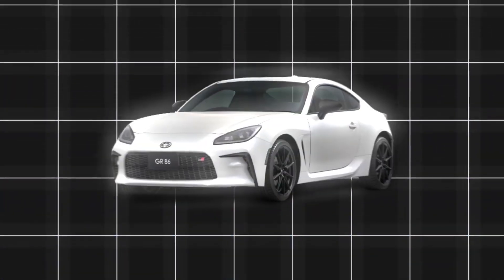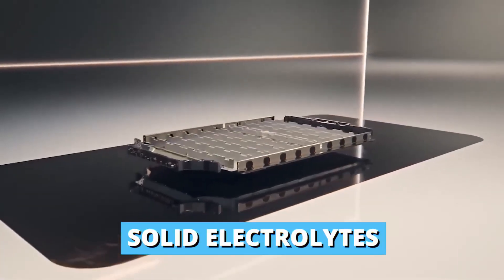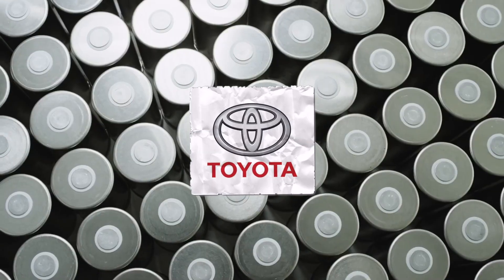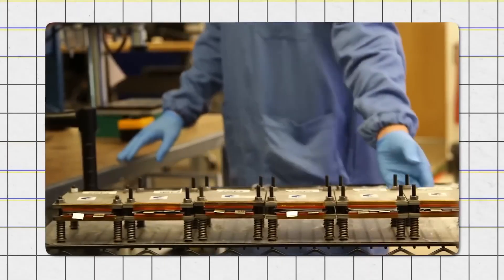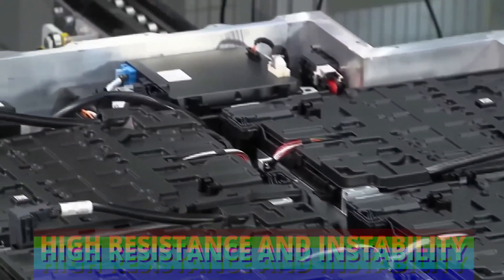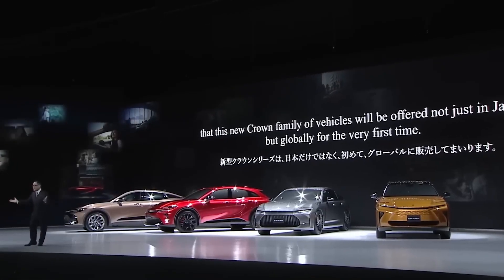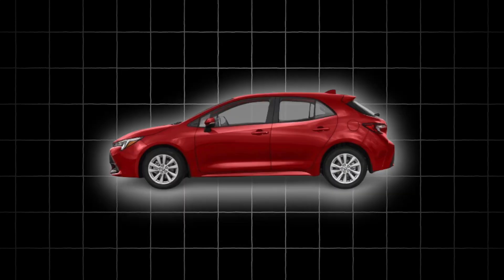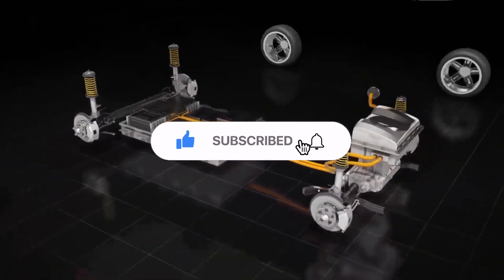How World Is Shocked by Toyota's NEW Solid State Battery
Welcome to Alpha Future!